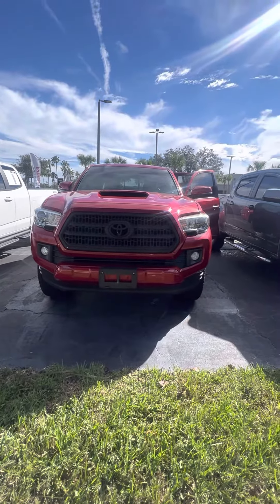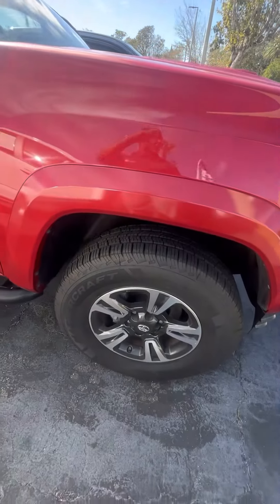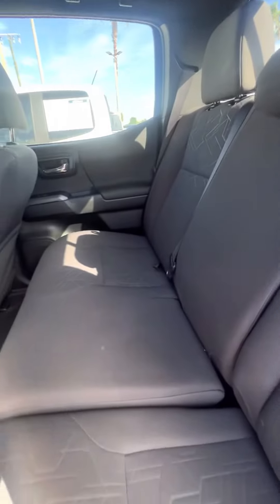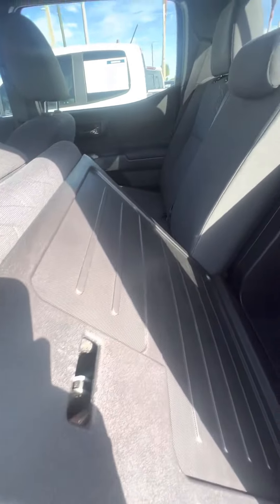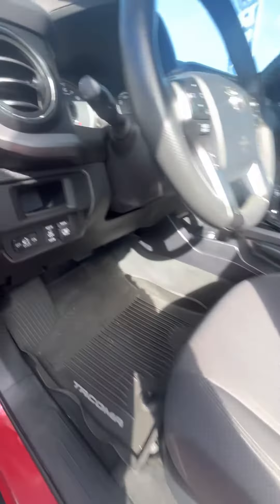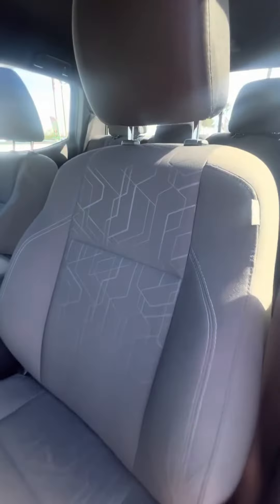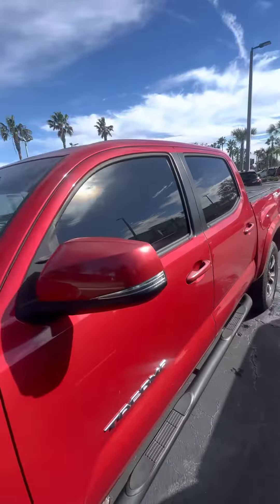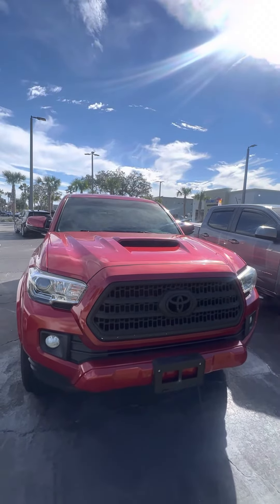VIP CASSIE NONE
2017 TOYOTA TACOMA SR5